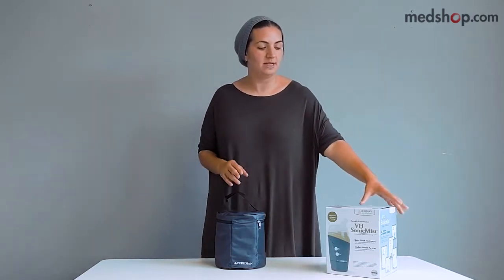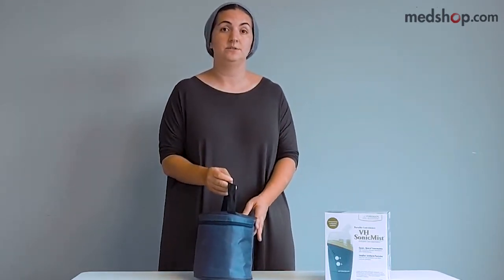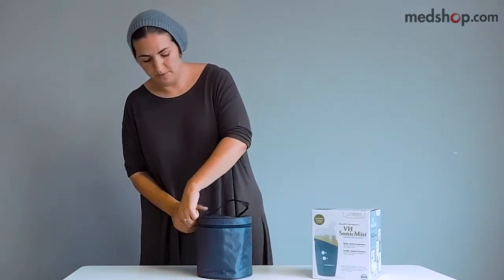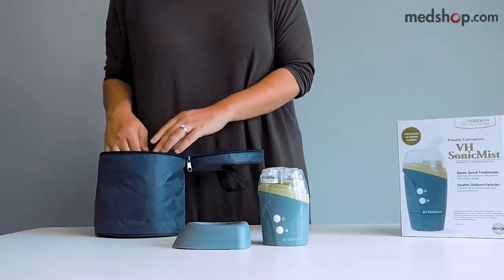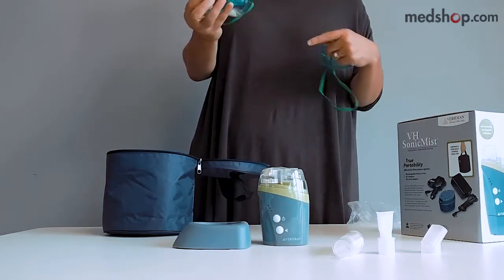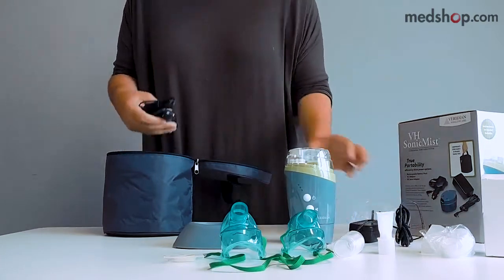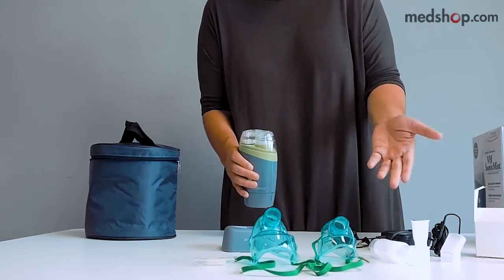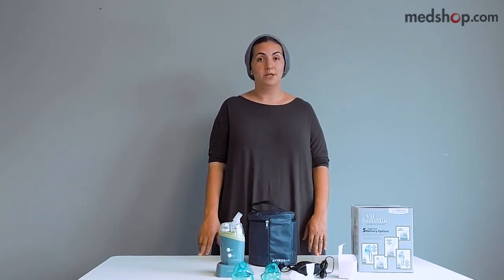Top Rated Portable Ultrasonic Nebulizer - The Veridian VH SonicMist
Here's a look at another ultrasonic nebulizer that customer's like. The Veridian SonicMist Ultrasonic Nebulizer can be carried around easily and administers fast and efficient treatment, even if user is in a reclined position.

About the manufacturer:

Veridian Healthcare creates medical diagnostic products of unsurpassed quality and performance. Their nebulizers and other respiratory equipment are designed to meet the demanding, exacting standards of healthcare professionals and patients.